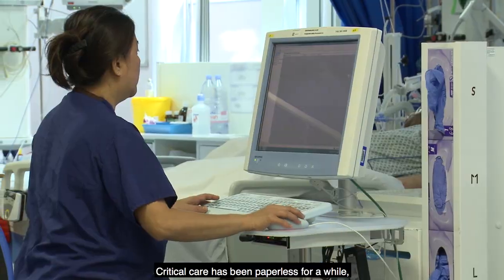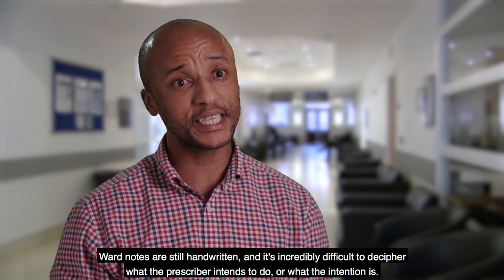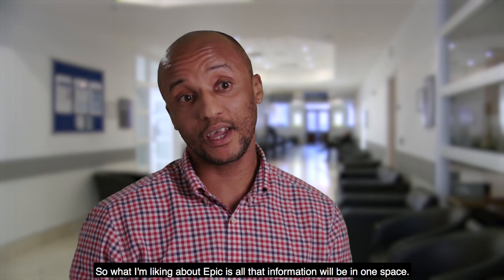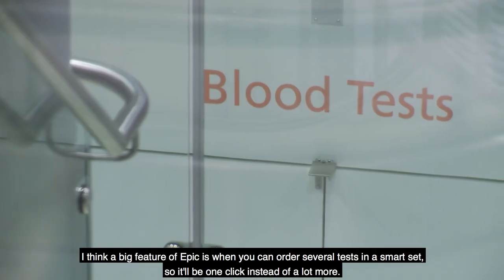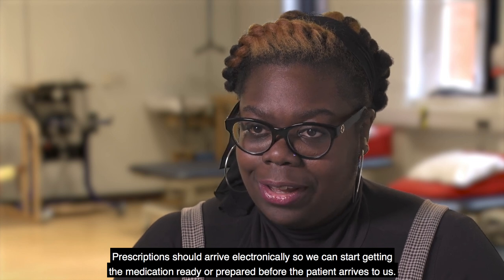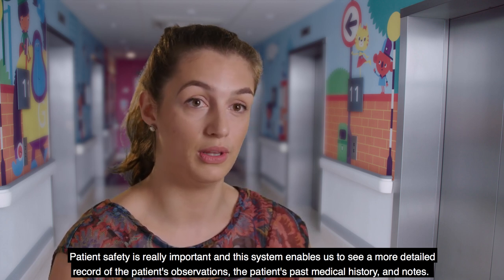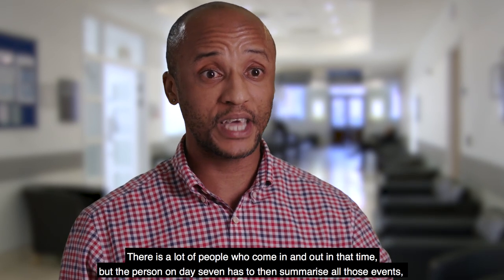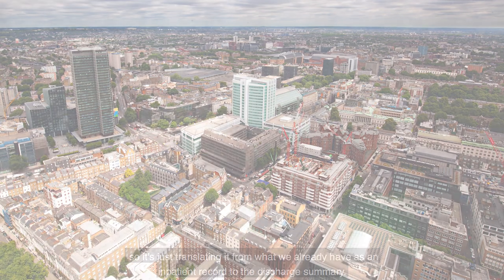Epic for AHP and Pharmacy why we need an EHRS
Epic, our new electronic health record system, will go live on Sunday 31 March. In our latest video, Allied health professionals (AHPs) and pharmacy workers discuss how it will help improve the way we work.
In our latest video, they explain how the new system will make it easier to order tests, work as a multidisciplinary team, and speed up dispensing medication.